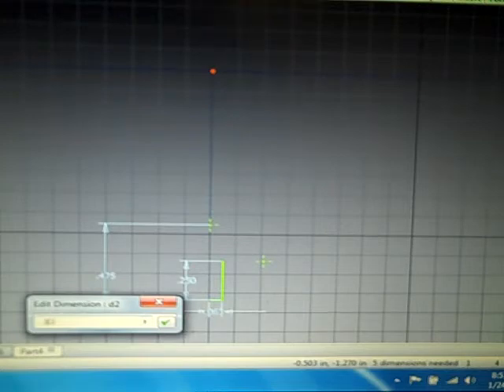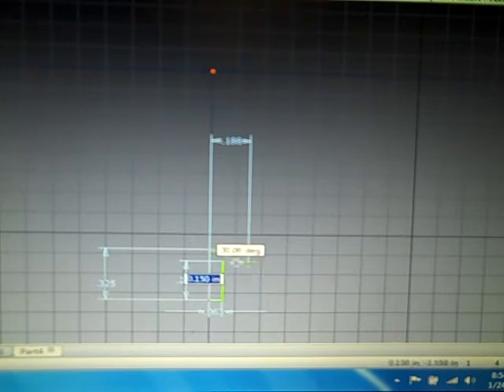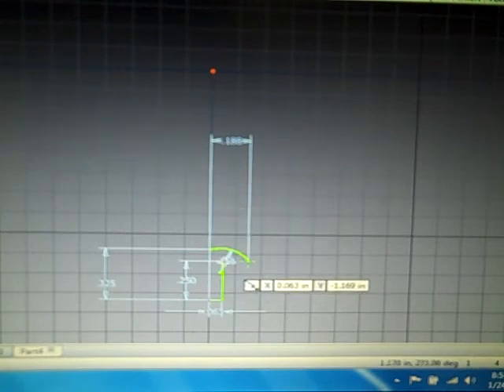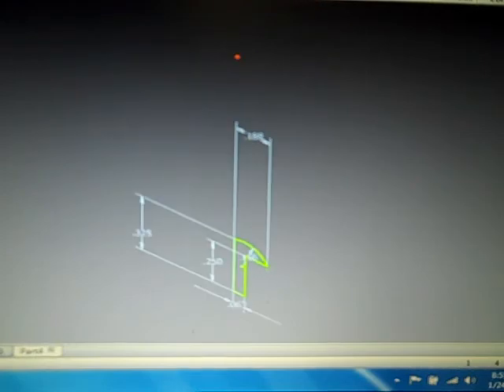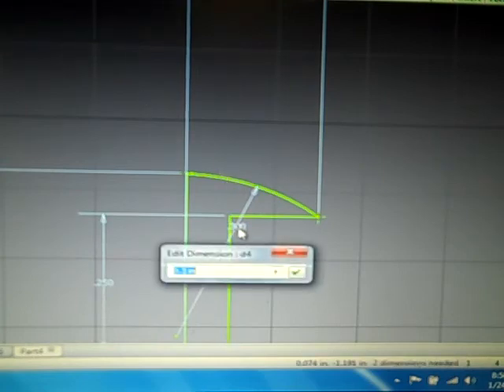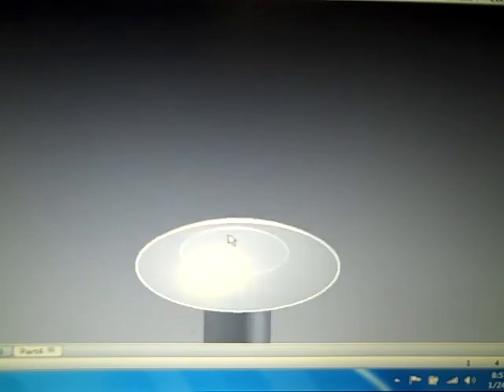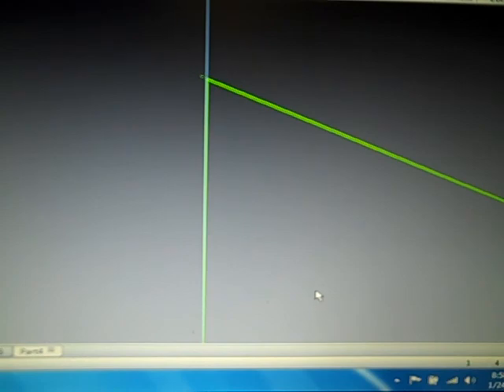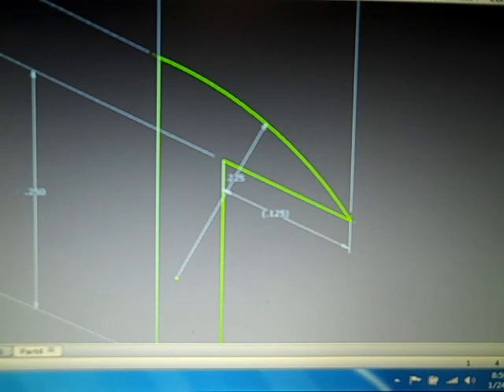Linkage Peg for Mini Train in IED.MP4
This is for the students in PLTW's Introduction to Enginering Design at Berthoud High School.  These are student made tutorials to demonstrate their skills.